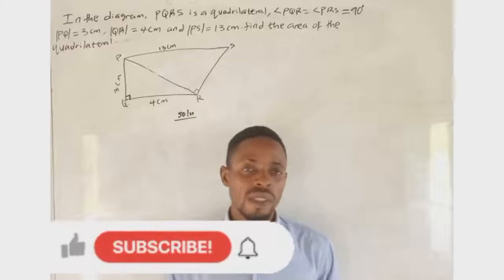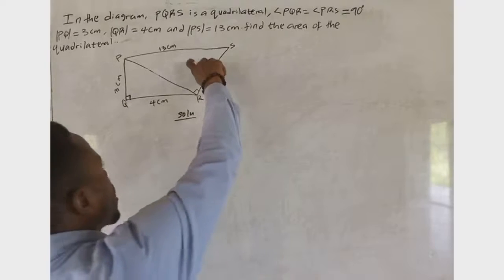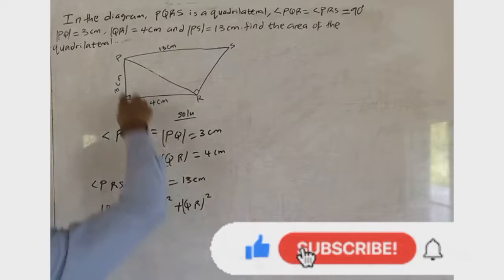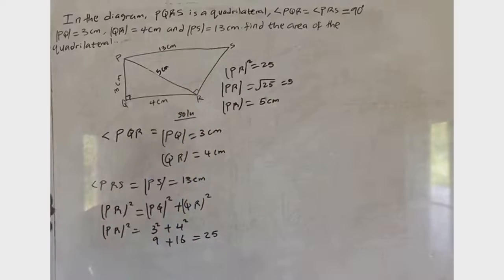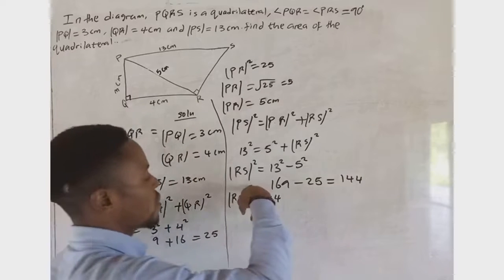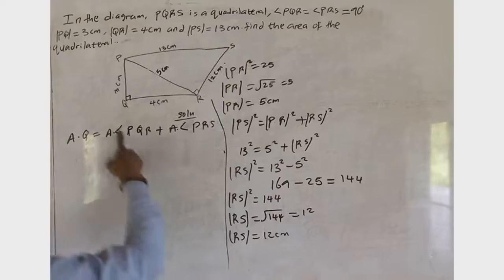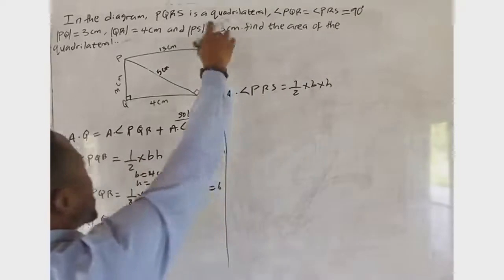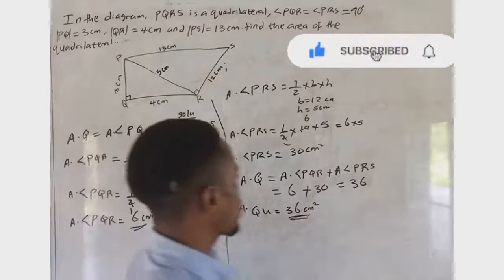WAEC 2023 mathematics questions and answers | mathematics likely questions and answers part 14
You are welcome to 2023 waec mathematics likely questions and answers preparation
Understanding Waec mathematics likely questions and answers 2023,
All About Waec mathematics likely questions and answers 2023,
Waec mathematics likely questions and answers 2023 Hacks That Everyone Should Know,
Here's What You Don't Know About Waec mathematics likely questions and answers 2023
waec update 2023
Wassce 2023

mathematics questions and answers for waec 2020, 2021
2020 waec mathematics questions and answers objective
2020, 2021 waec questions and answers on mathematics
download waec mathematics past questions and answers pdf
2023 waec mathematics questions and answers
2020 waec mathematics essay questions and answers
2023 waec mathematics questions and answers preparation
waec questions and answers on mathematics 2023 revision
waec questions and answers on mathematics 2016
2020 waec mathematics past questions and answers
2021 waec mathematics theory questions and answers
waec 2020 mathematics theory questions and answers pdf
2023 waec mathematics questions and answers preparation  MCQ
waec 2022 mathematics questions and answers
mathematics obj answers
2020 waec mathematics question and answer
2020 waec mathematics questions and answers objective
2020 waec mathematics questions and answers
2023 waec mathematics questions and answers preparation